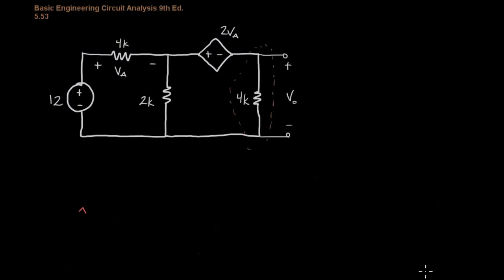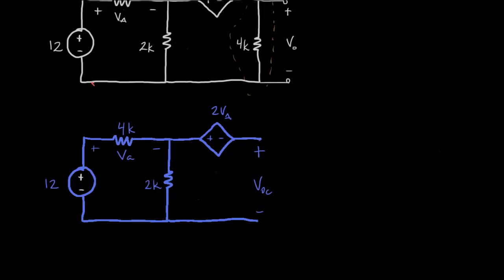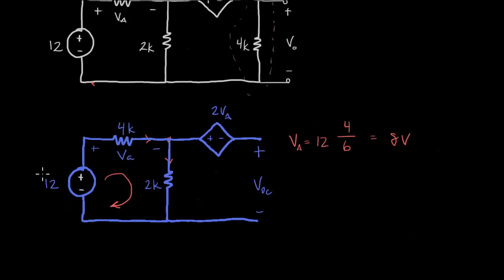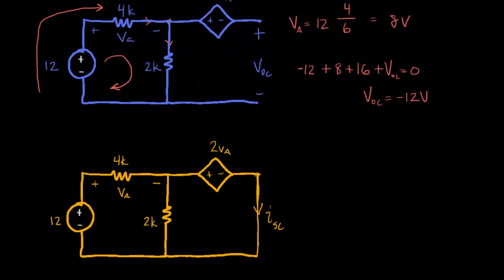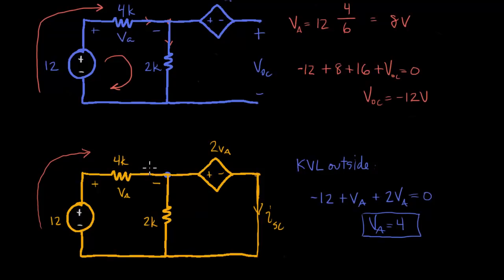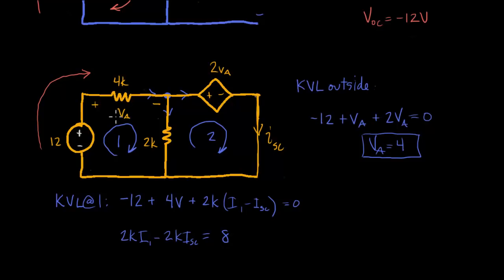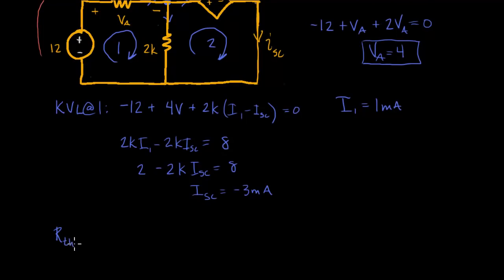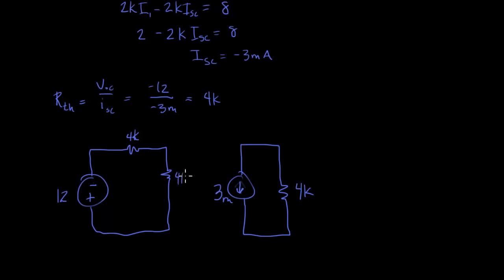Thevenin's equivalent with dependent and independent sources Problem 5.53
example on how to obtain the Thevenin or Norton equivalent of a circuit with dependent and independent sources